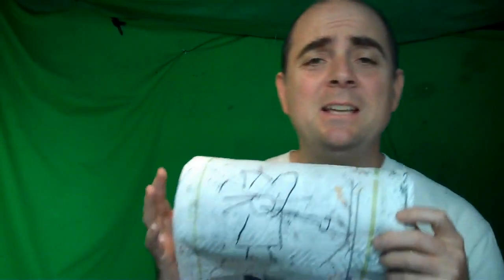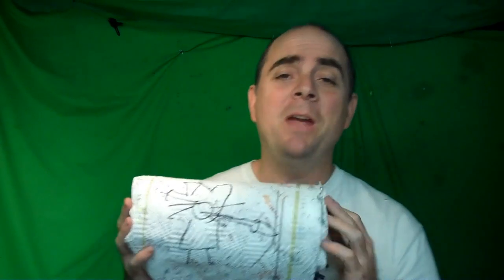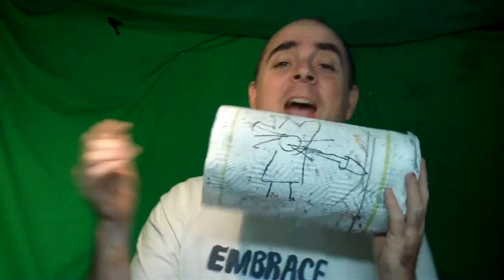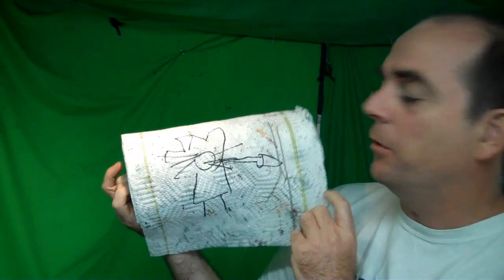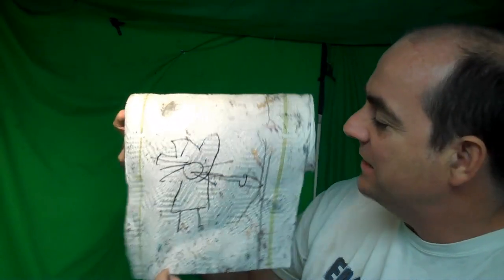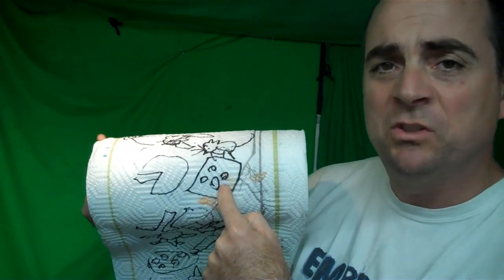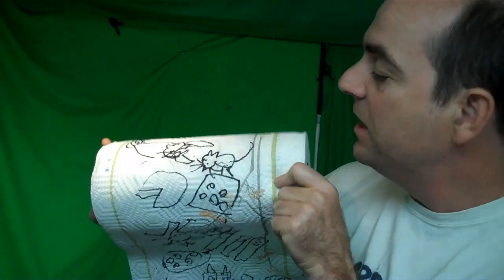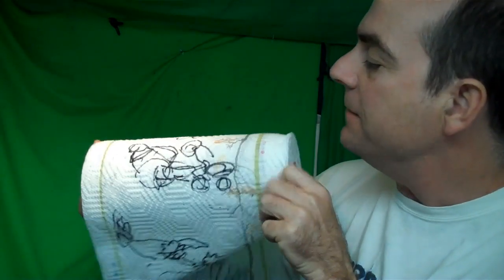Paper Towel Roll Drawing for .99cents!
Up for auction is a drawing on a roll of paper towels. Starting price is .99 cents! Go here to bid!